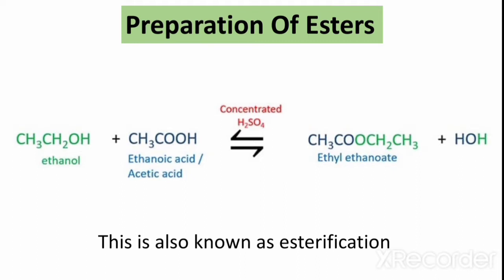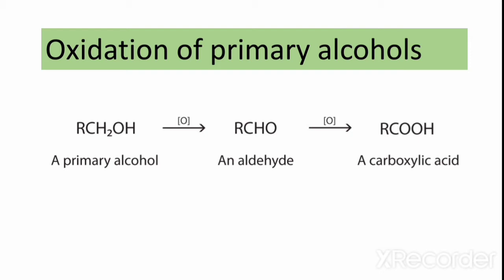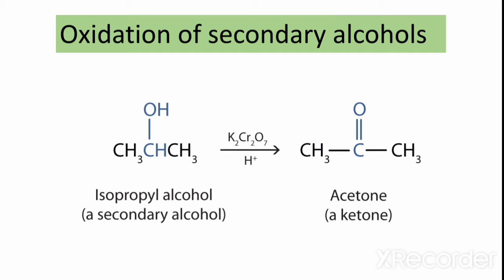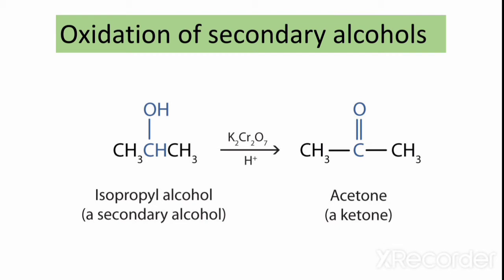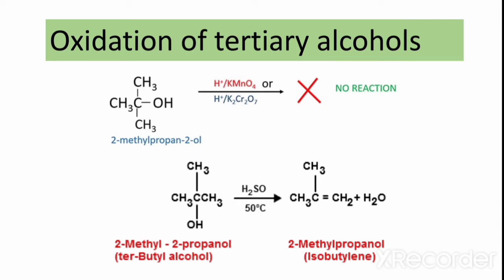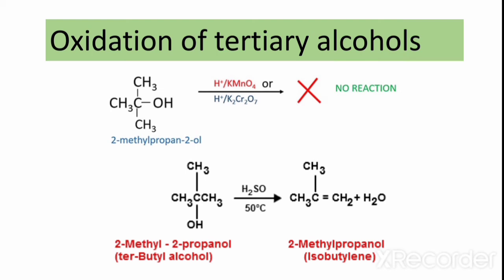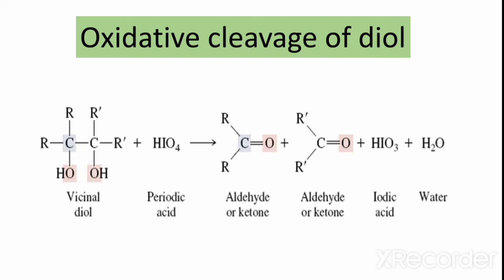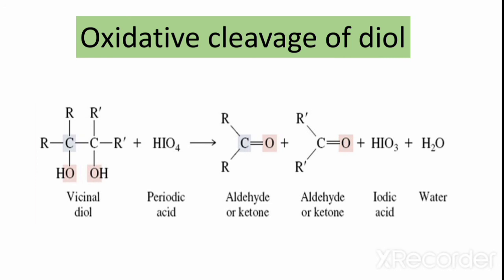Oxidation of Alcohols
Esterification
Oxidation of primary, secondary and tertiary alcohols
Oxidation of diols